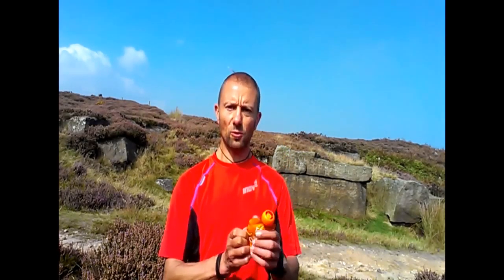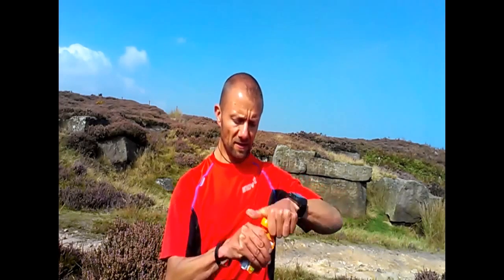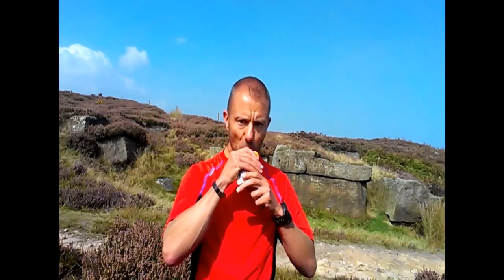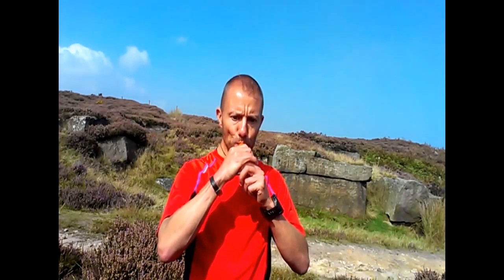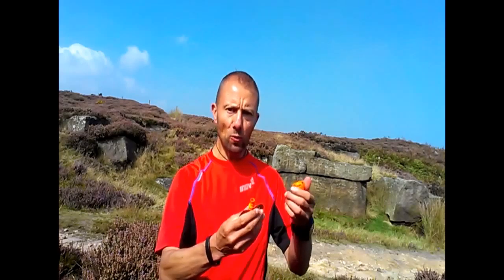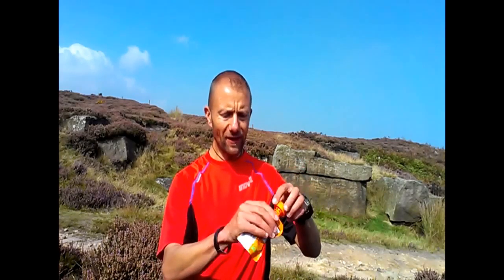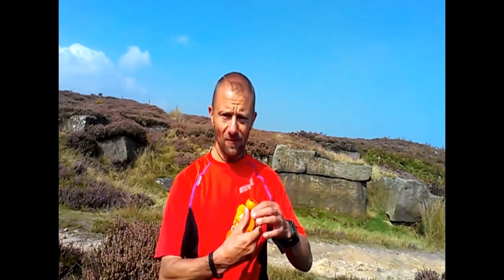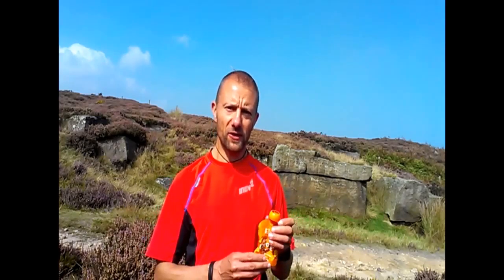quick tips for trail & fell runners #5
Can't stomach sickly gels? Try this alternative.